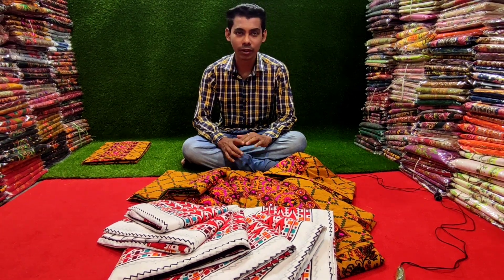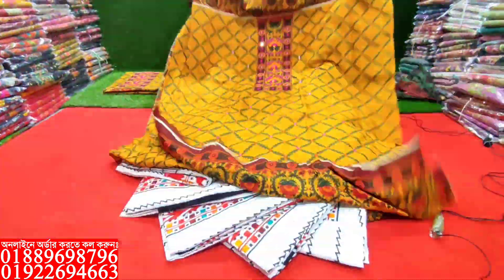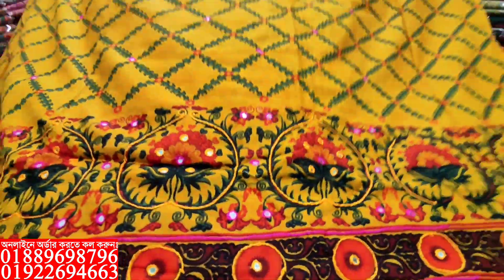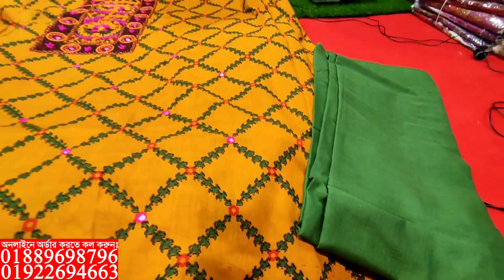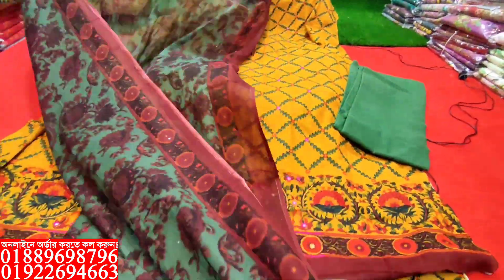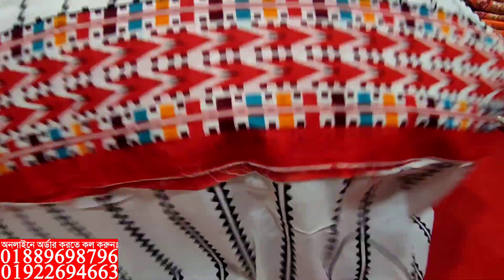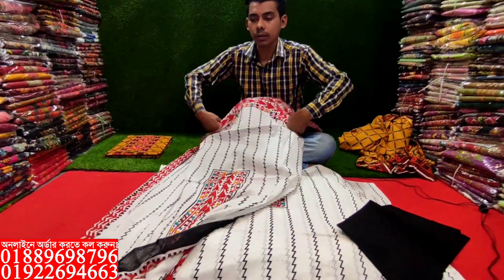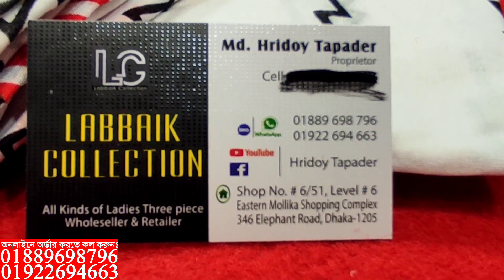পাইকারি দামে অসম্ভব সুন্দর বুটিক থ্রি পিস কালেকশন || boutique 3 piece collection & wholesale price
✅Shop Address:
⏩ইস্টার্ন মল্লিকা শপিং মল.
⏩লাব্বাইল কালেকশন।

✅যে কোন পন্য অনলাইনে পাইকারি ও খুচরা ক্র‍য় করতে ভিজিট করুন। Facebook

আপনার মতামত ও বিজ্ঞাপন দিতে যোগাযোগ করুনঃ